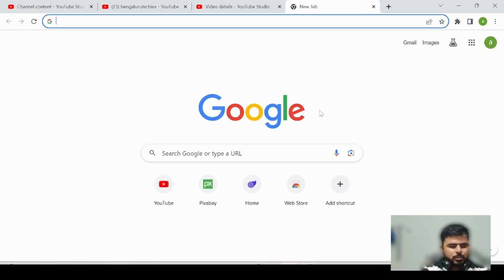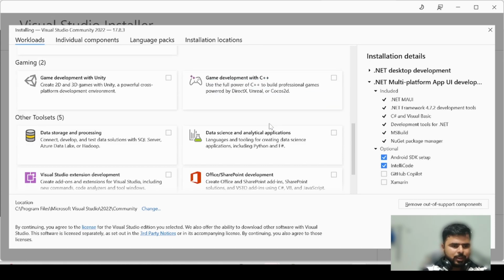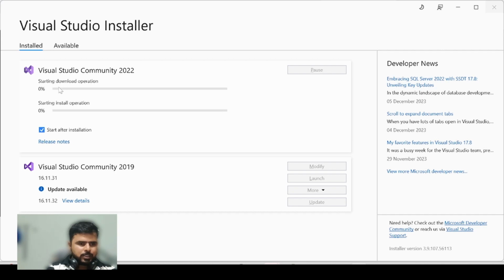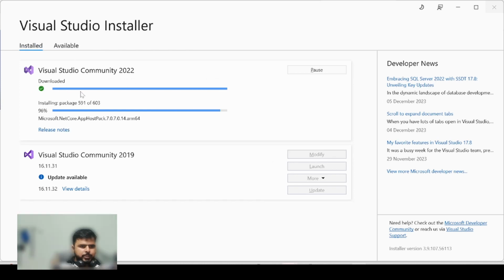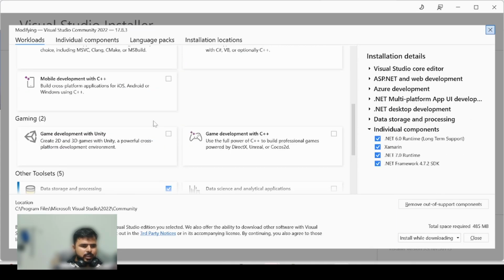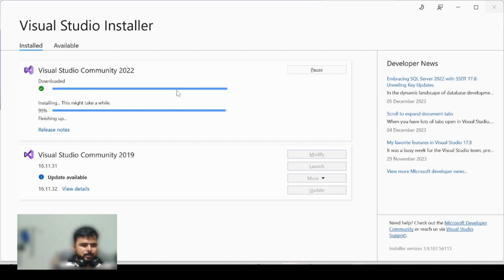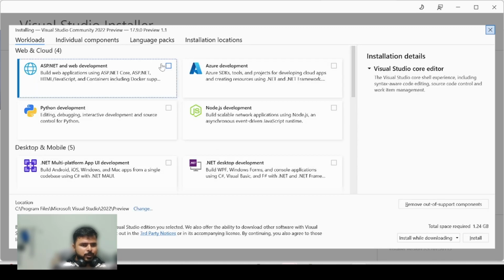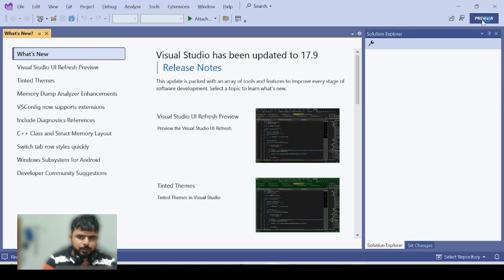How to install Visual Studio 2022 Main & Preview Versions (ultimate guide)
Welcome to our comprehensive tutorial on installing Visual Studio Code and efficiently managing its versions. In this video, we'll walk you through the step-by-step process of installing VS Code on your machine, ensuring a smooth setup for your coding journey.

🛠️ Topics Covered:

Quick and easy VS 2022 installation
Best practices for keeping VS 2022 up-to-date
Version management tips and tricks

Happy coding! 🚀